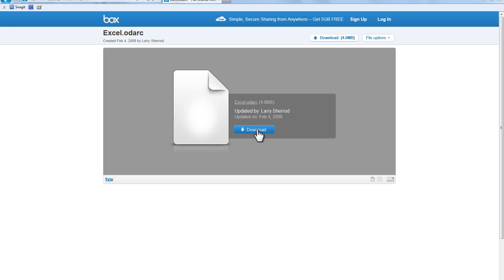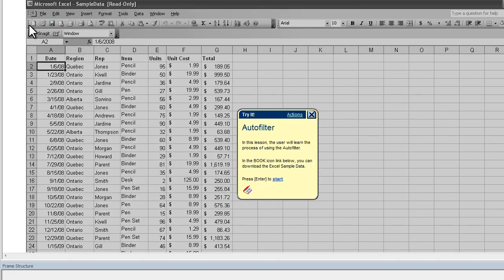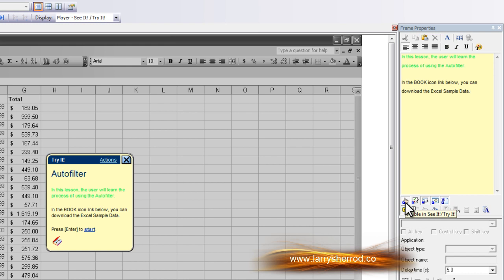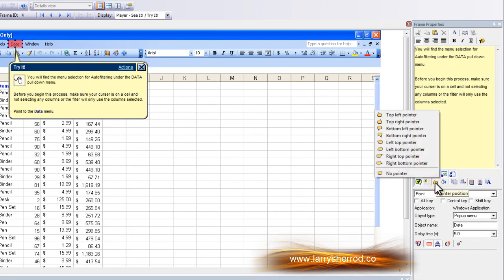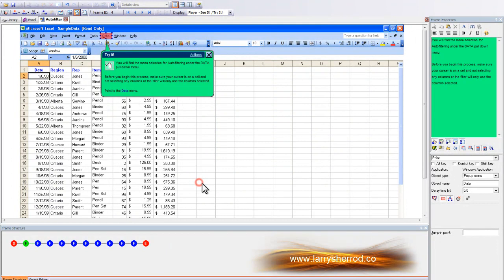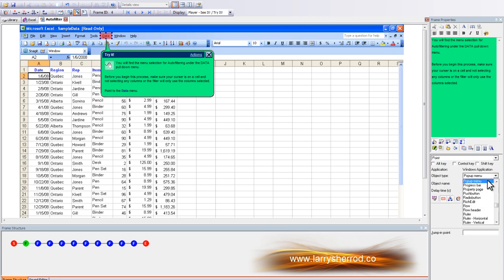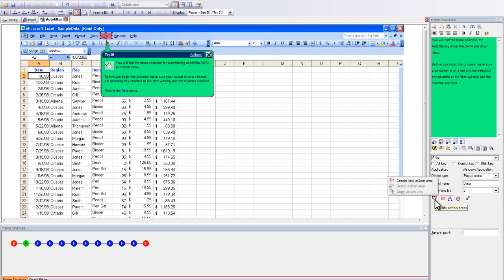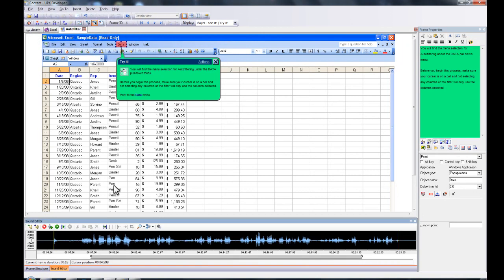Editing Content in UPK